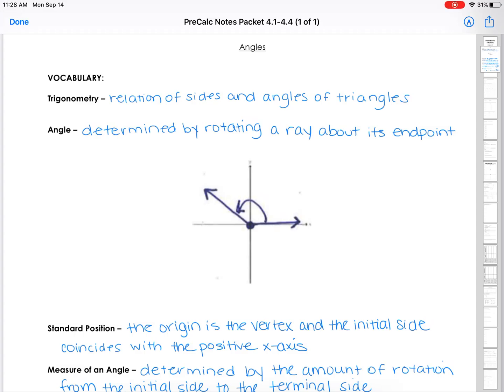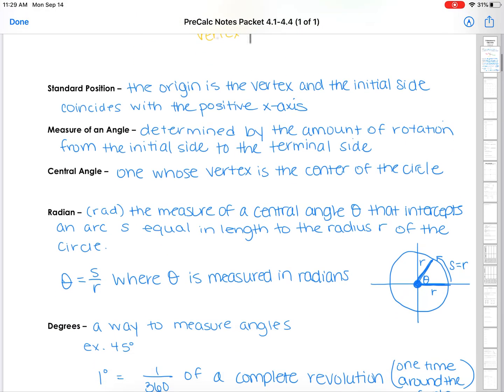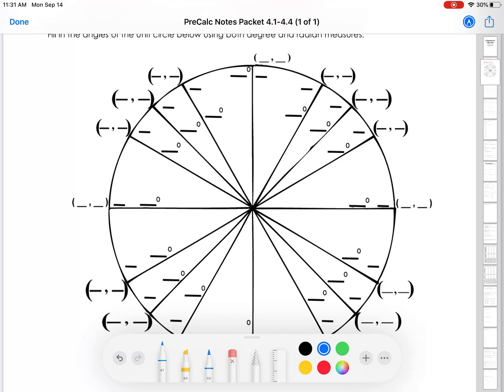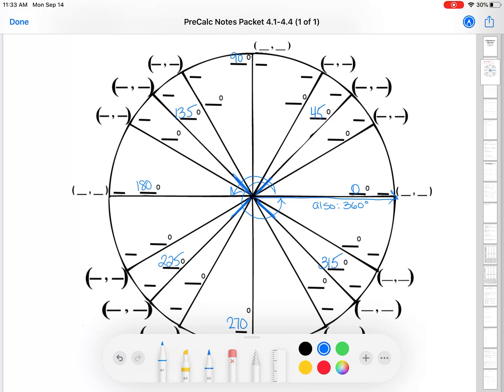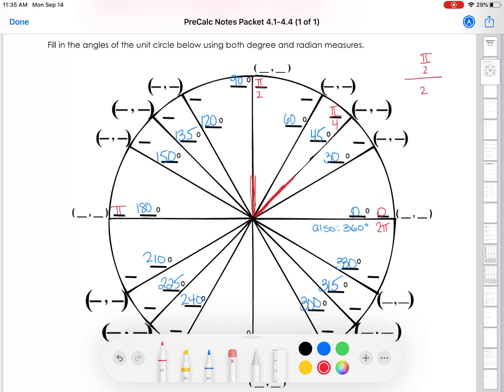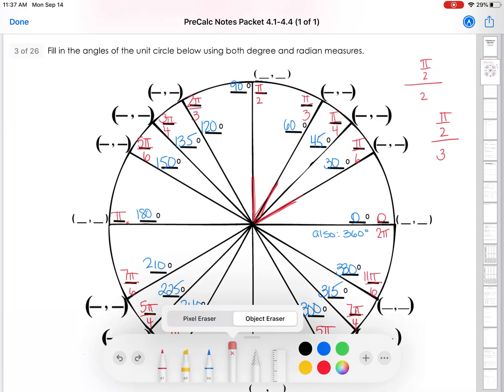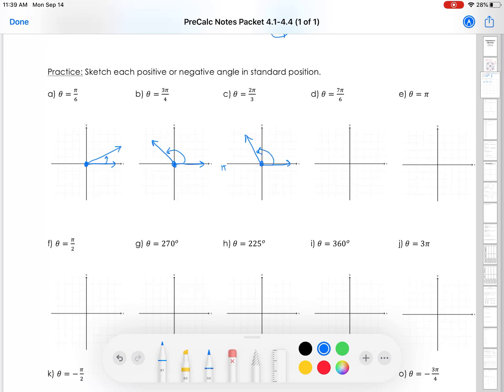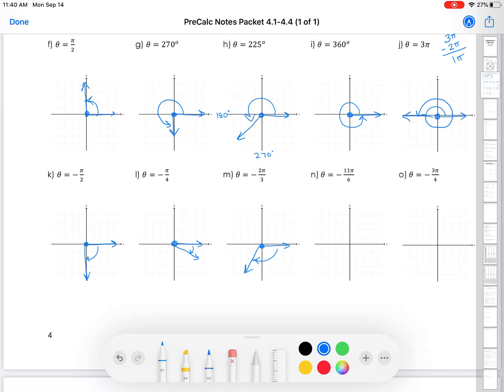PreCalculus Chapter 4A - Video 1: Angles and the Unit Circle